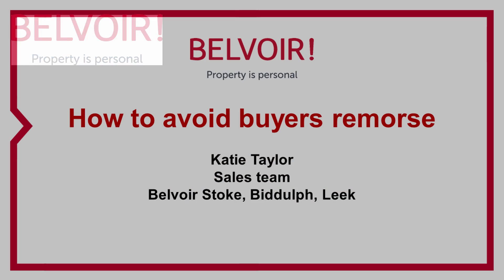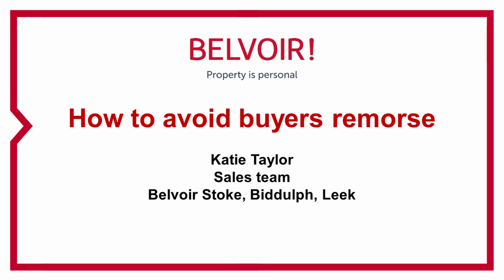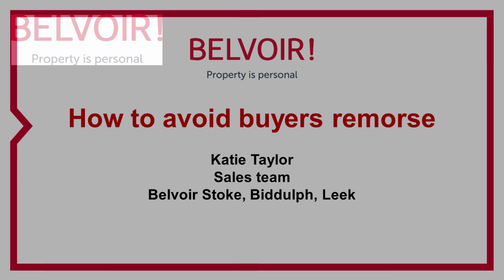How to avoid buyers remorse when buying your next home!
We have all had buyers remorse, when we buy something and then regret it later!

In this short video, Katie Taylor from Belvoir Stoke's sales team shares some tips and advice on simple steps that you can take to reduce any future buyers remorse.